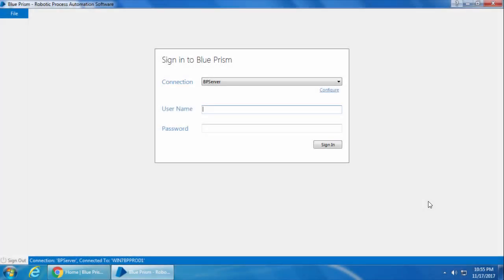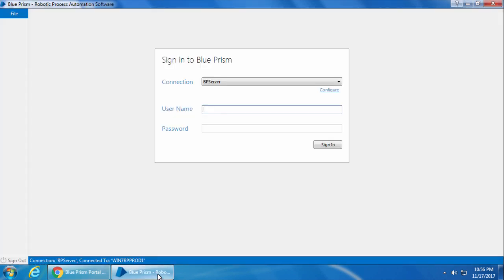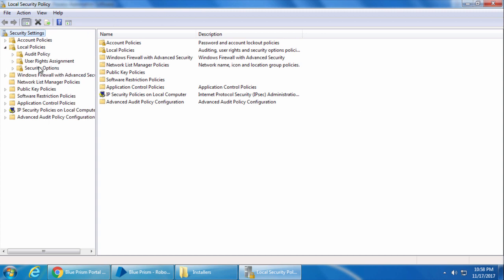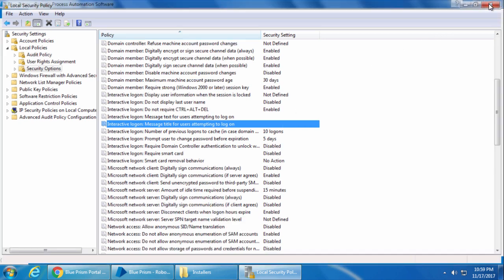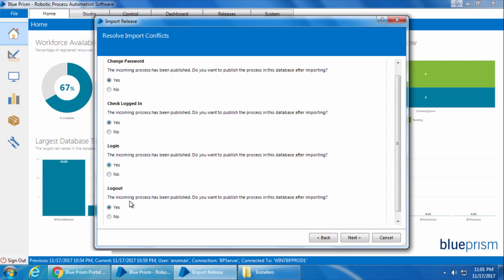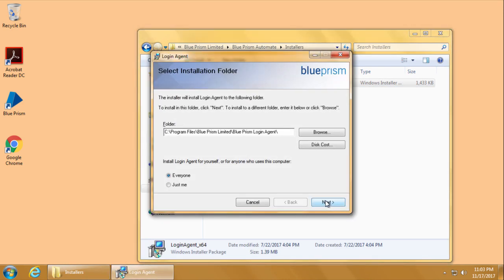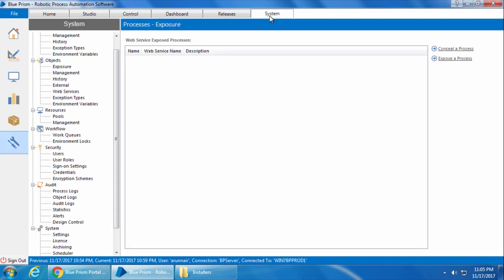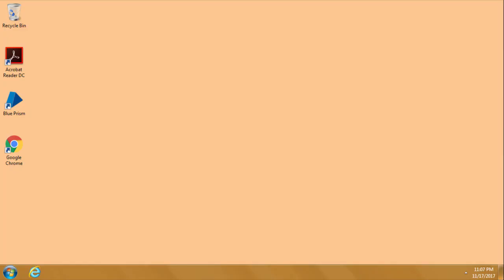Blue Prism Video Tutorial | 043 | Blue Prism Login Agent - Overview, setup and configuration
In this video we will discuss on how to install, configure and use login agent. We will also go through the security policies required to be configured before login agent is deployed.